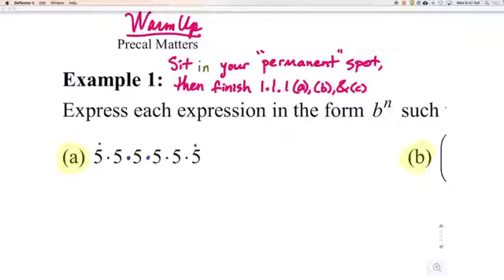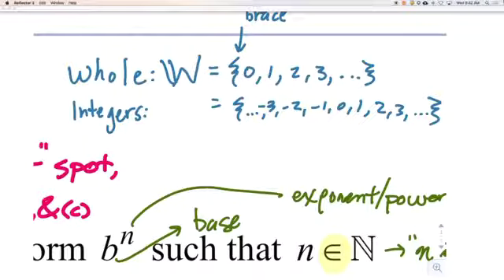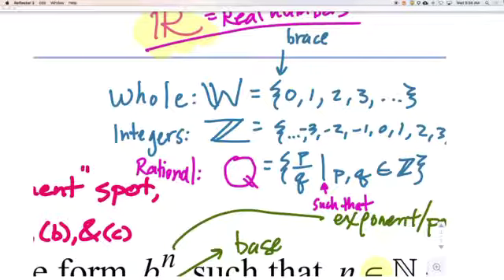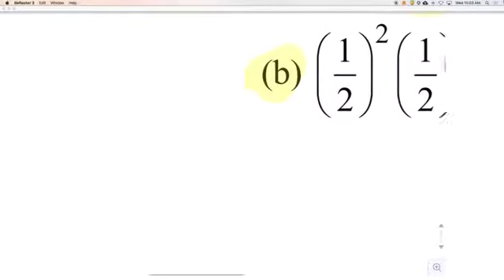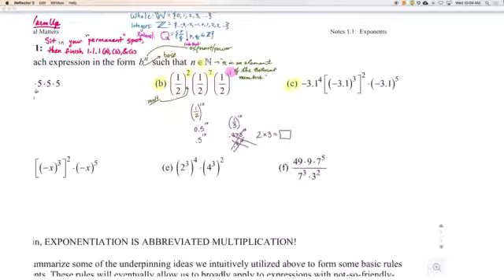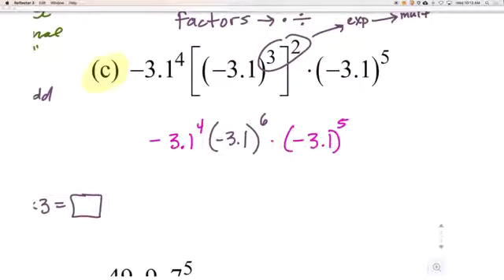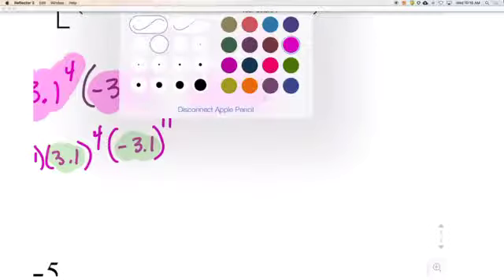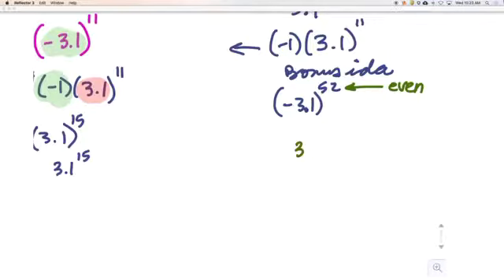Precal 1.1 Ex 1a-1c